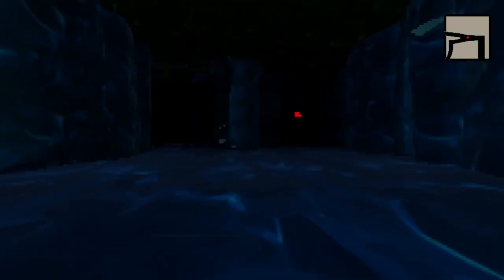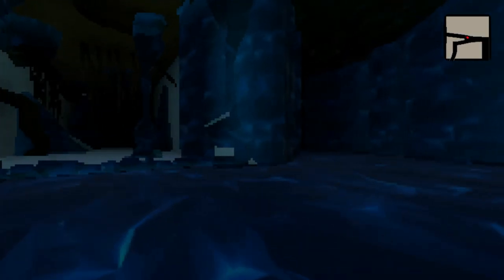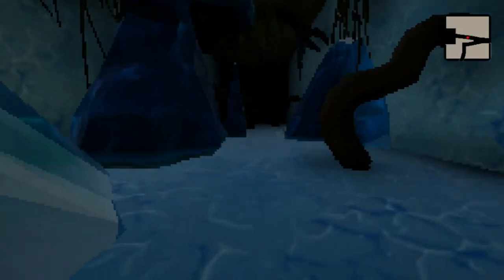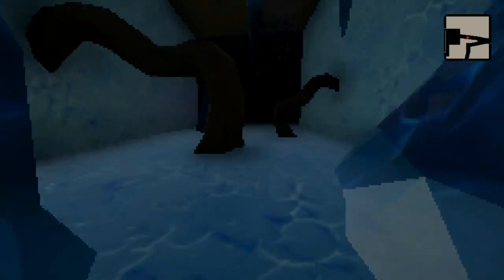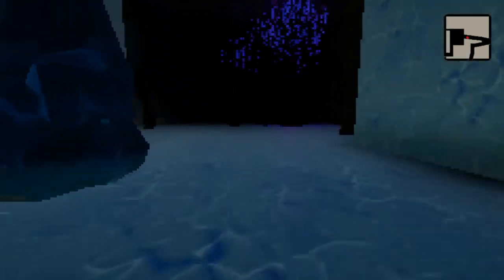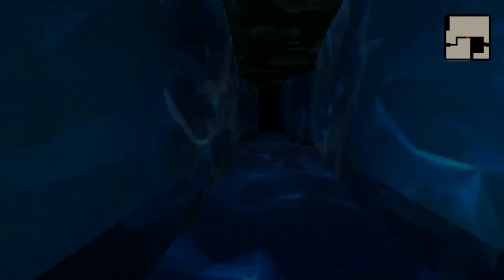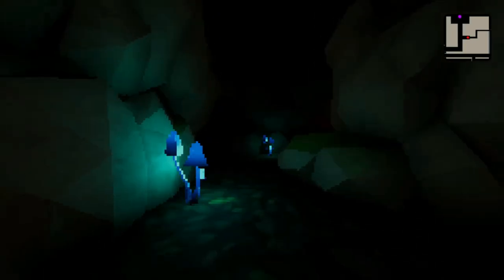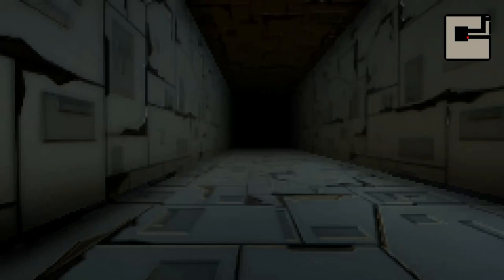I got stuck in a cave and something was WAITING for me - Frostbite